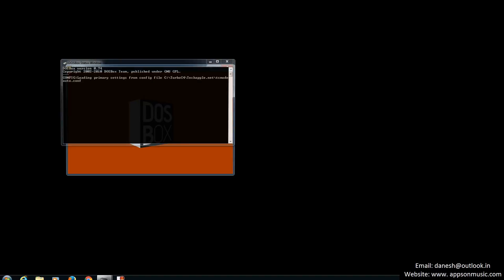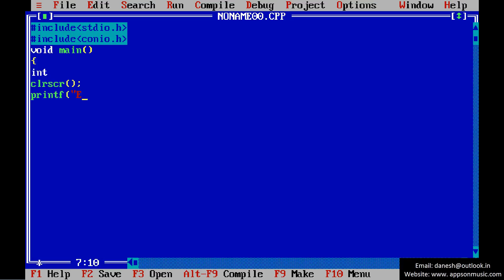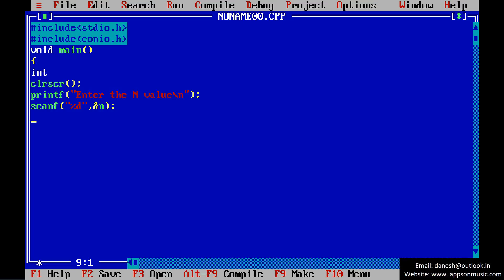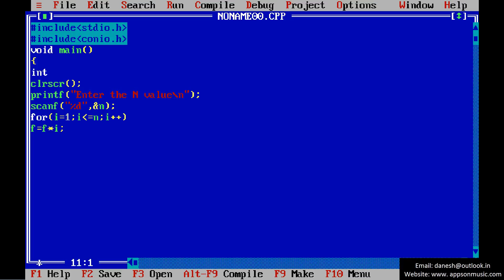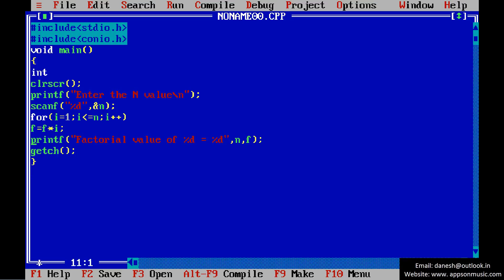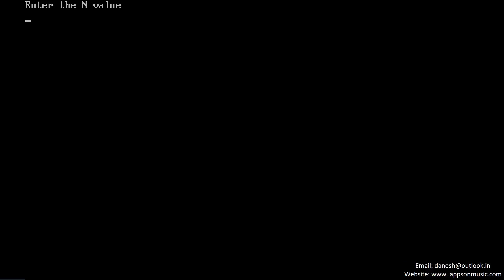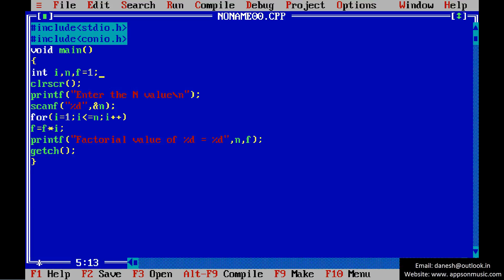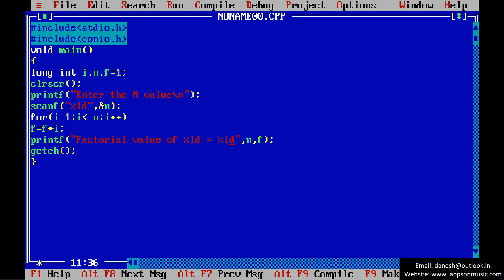C Program For Factorial Of a Number - Factorial C Program Without Using Functions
In this Video Factorial of a Given Number

Factorial Program Without Using Functions

C Program For Factorial of a Given Number